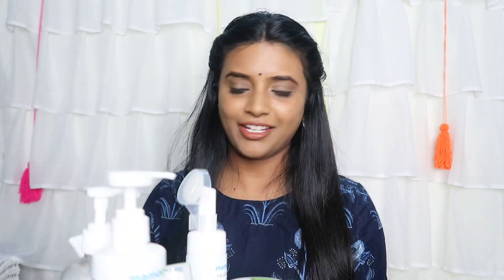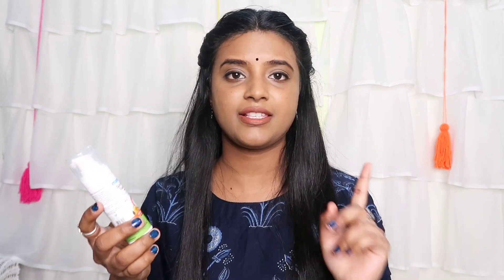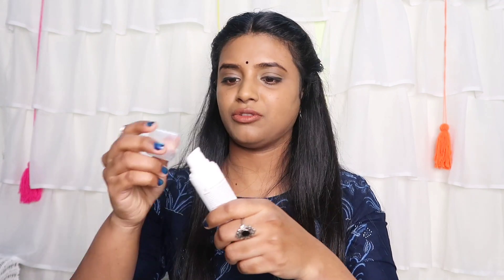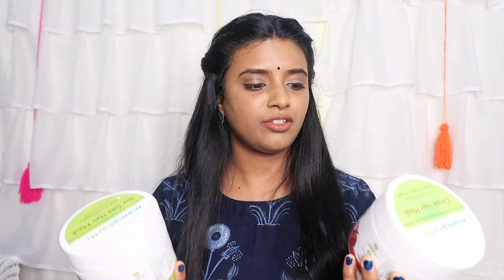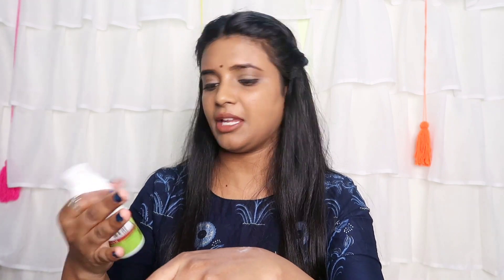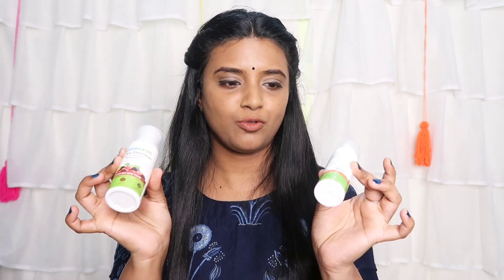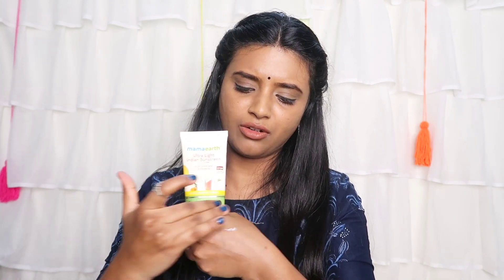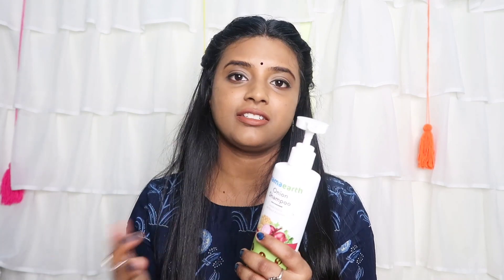Best & Worst products |Watch this video before buying MamaEarth products|Genuine review| Lekha kumar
Hai Hallo Namasthe 🙏

Copyright: This video is created by me (Lekha Kumar) completely. Do not use any photos or content without my permission.